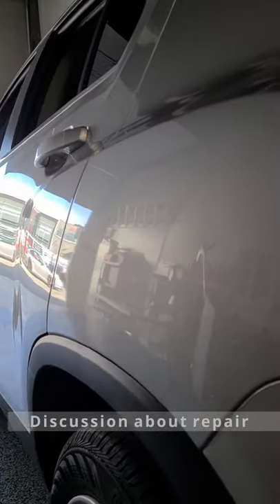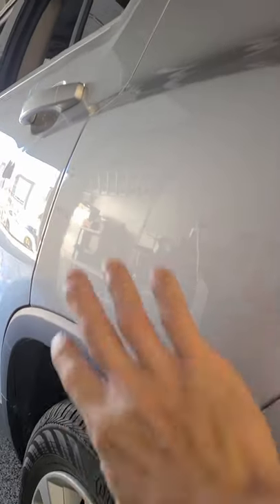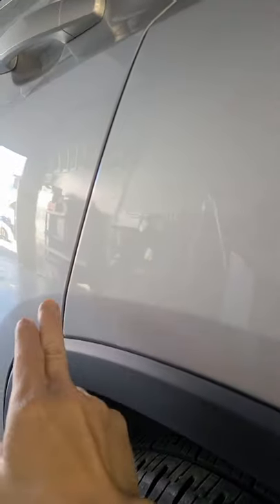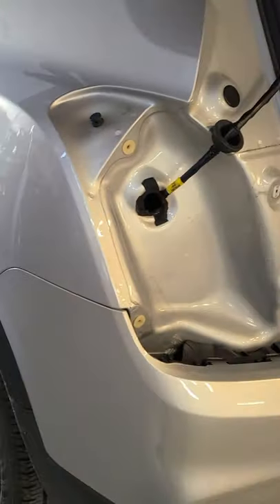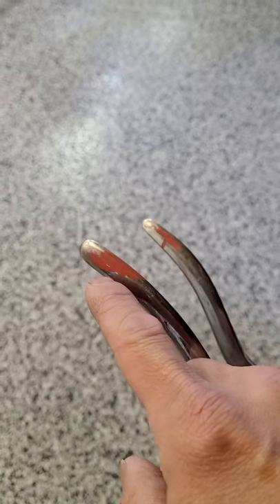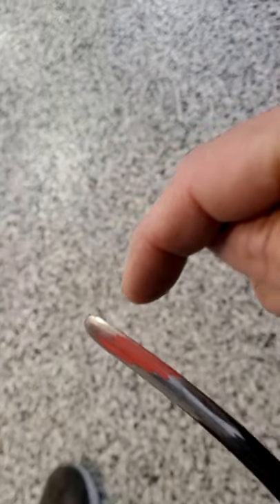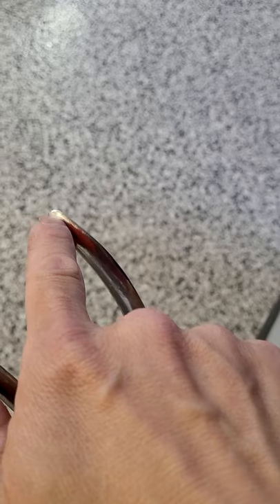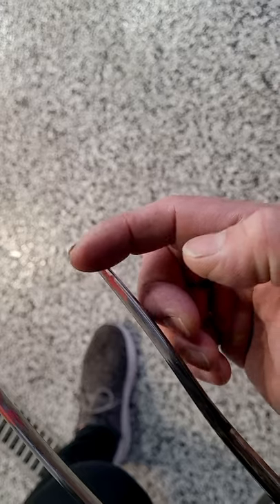Stanliner Snake : Bonus video - visual examples on a real repair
In the last Stanliner Tool application for crane, I used a snake to demo the "church window" cross-section to describe the soft surface beside the sharp blade portion of the tip. I wanted to offer a real life use of this with the snake. Bonus!
In this video, I show how I use this area with a snake to repair a 12" dent on a Chevy quarter panel. more specifically how to deal with the sharp creases.
The side radius part of the straight Snake is fantastic like many of the Stanliner tools for lifting up sharp dents. It works really well on low MPA-mild steel. I over-moulded the creases a bit but it is really easy to lay back down. No ugly sharp push marks or extra stretch. On e you get this you're going to be doing this alot more with the universal pirate hook and cranes which I mention at the end of this video.
There is a discussion at the end, where I discuss the repair and some other Stanliners I used (see timestamps below).
This was a really easy and fast repair. I hope you get something out of this and it helps your repairs. Owning Stanliners is a gift that keeps on giving! Keep at it!
This is something you can do right away it works for normal pushing and you can learn how to slide/drag/sweep metal too if you choose to. Have fun and let me know (in the comments) if you have any questions or whatever. Take care dudes.
(Stanliners only on this one)
🐍 Straight 1/2" Snakes
Time stamps
0:00 intro, why
0:11 mentioned from previous video
1:07 the real example dent before work
1:23 portion of the snake we are using
1:19 after glue pull, what's left to push
1:30 ❗What after the push, rolls look like ❗
1:43 after all creases out, just waves left
1:48 after some blendy, blendy from inside and outside
1:58 after repair pan & discussion about the dent and how far the distortion went outwards
2:45 evidence about the snake parts used
3:24 exact part of the tip I rolled the sheet with
3:46 Stanliner sword crane hybrid use in this repair
4:20 Stanliner universal pirate hook use in this repair